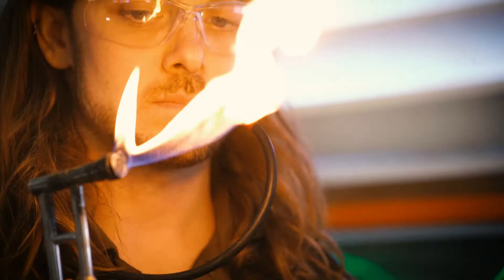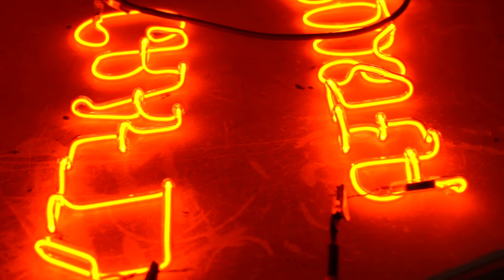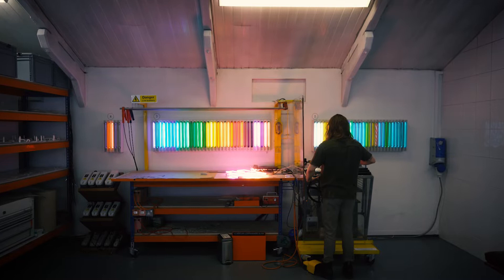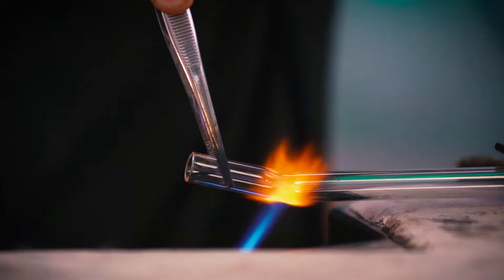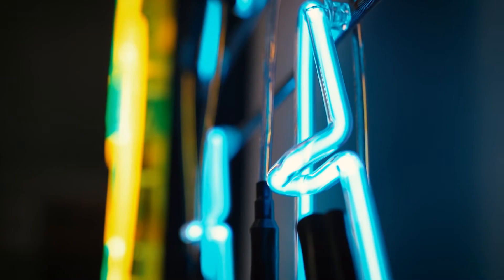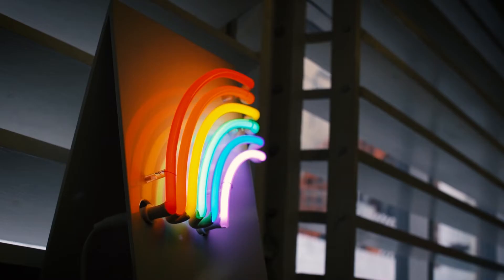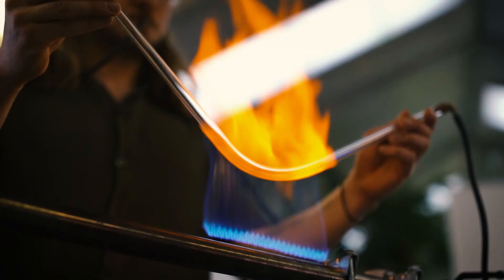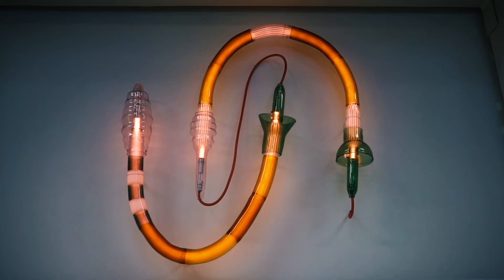Meet Neon Workshops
Part of the Creative Wakefield Mini Portrait series, showcasing local creative talent.

Established in 2010 by artist Richard William Wheater, Neon Workshops specialise in the development and manufacturing of neon lighting for the creative industry. Based in Wakefield, neon making facilities, a gallery and significant public resource library on the subject are housed under one roof.

Discover more creativity at CreativeWakefield.net

Film created by Studio Bokengo and Rhubard Design House
Supported using public funding by Arts Council England and Wakefield Council